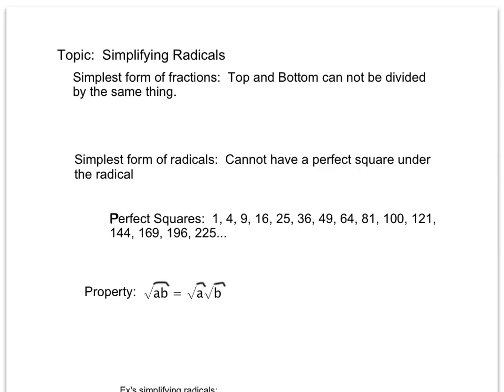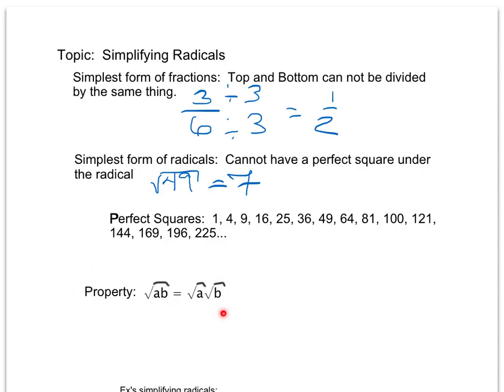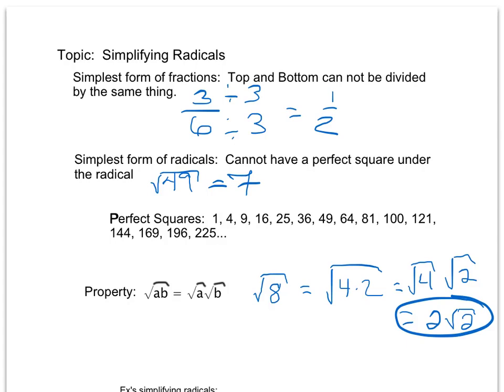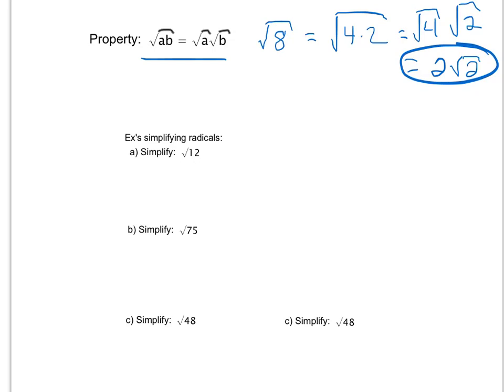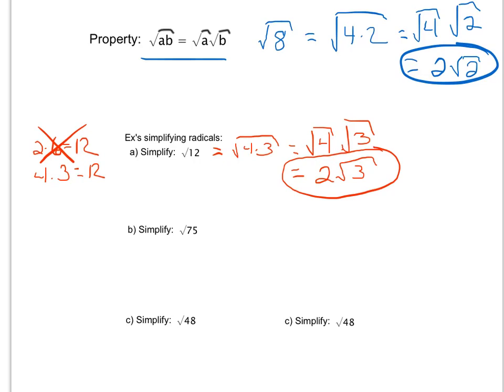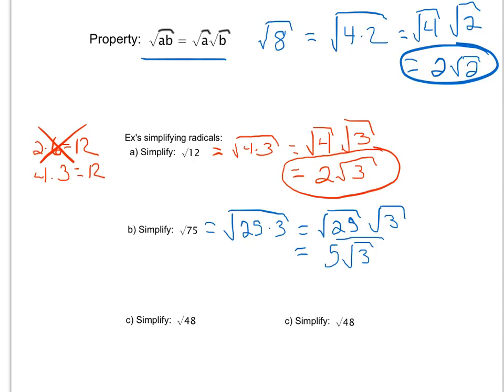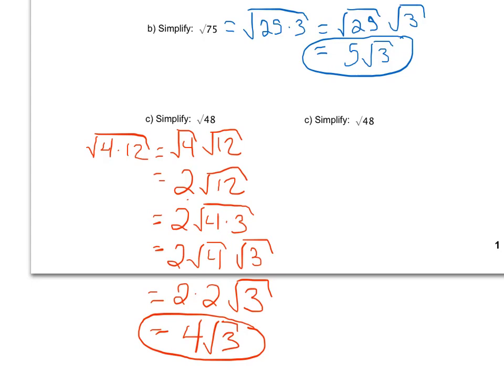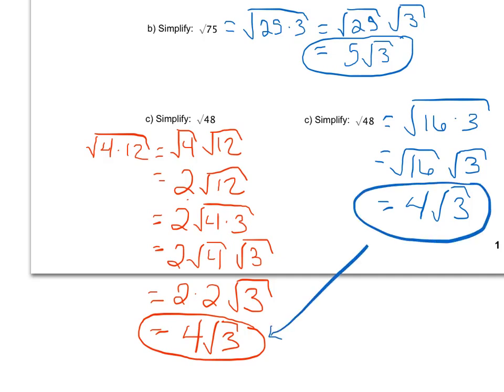Simplifying Radicals w/ Perfect Squares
Simplifying Radicals with Perfect Squares